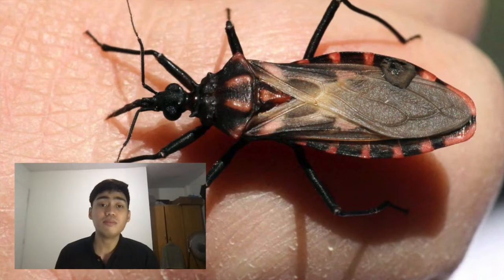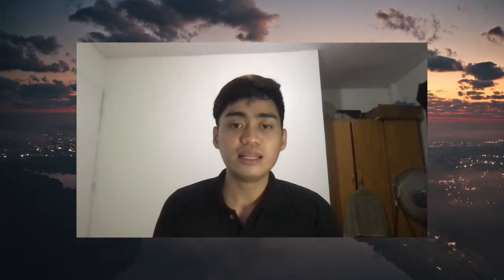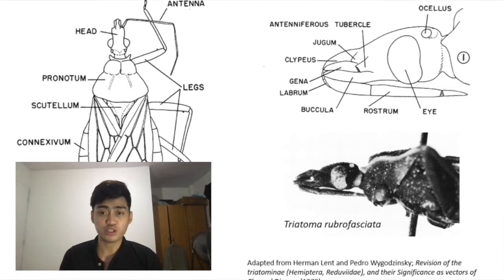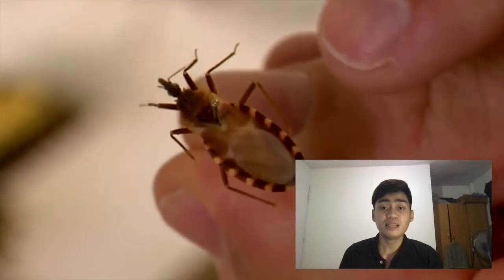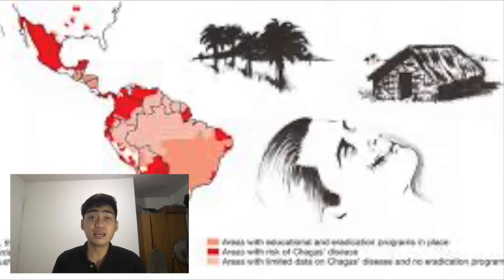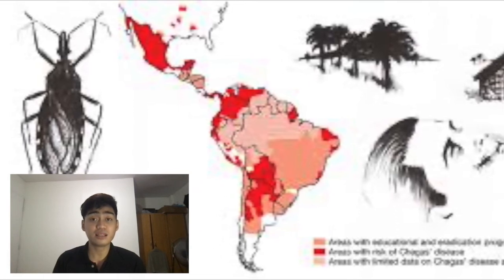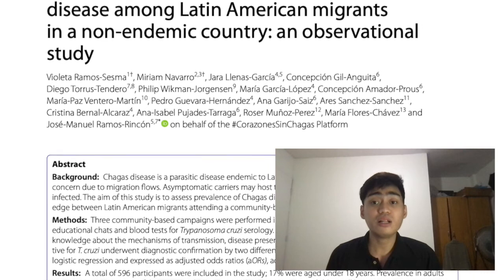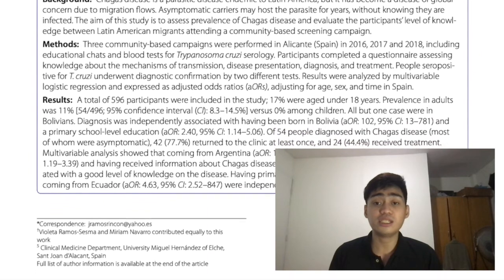MELGAREJO TRIATOMINE TAMTALKS